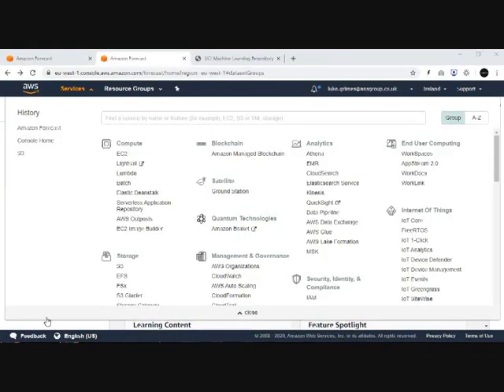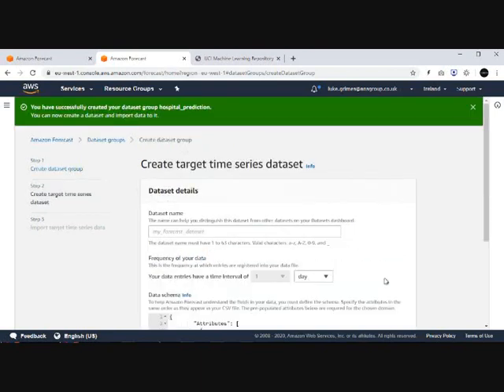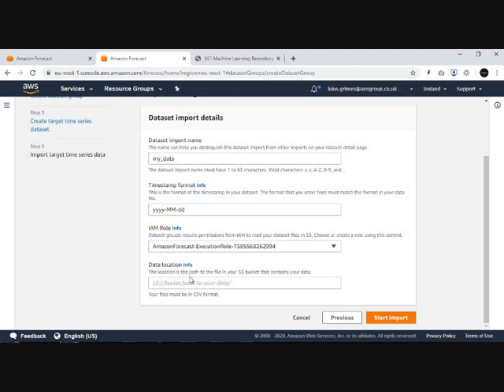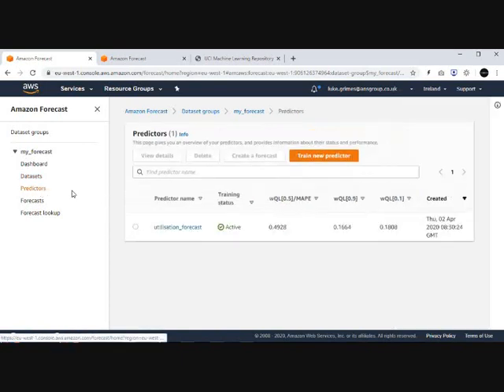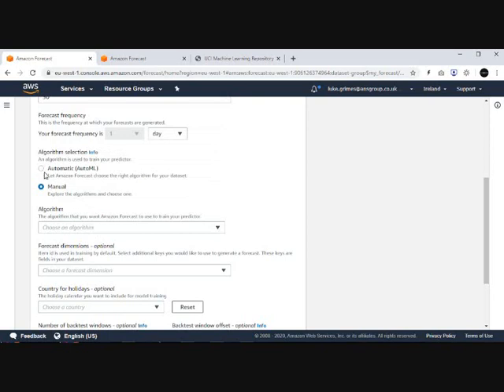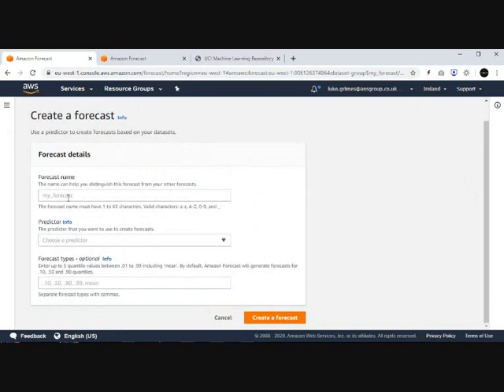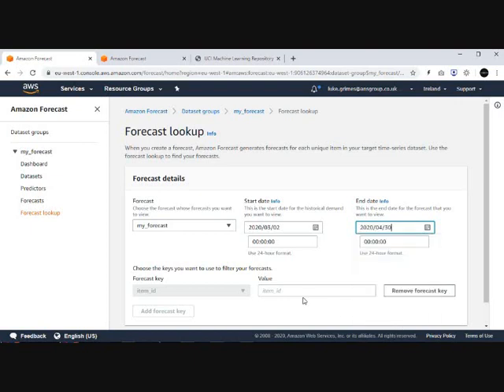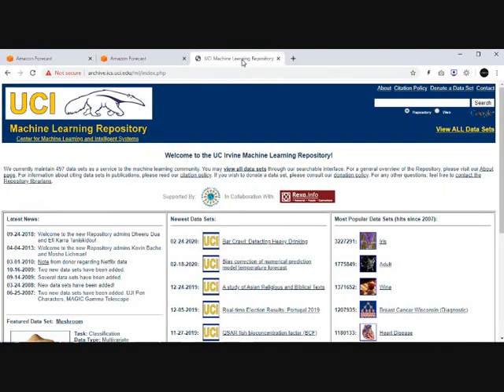Predicting hospital utilisation using Amazon Forecast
Head of Digital Services, Luke Grimes, shows us how healthcare organisations can use machine learning to deliver highly accurate forecasts during this critical times.